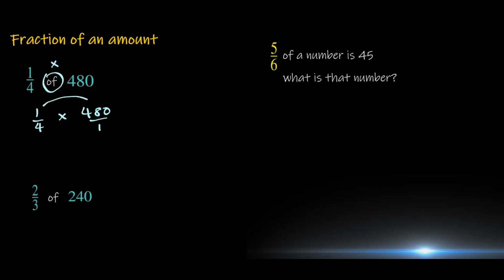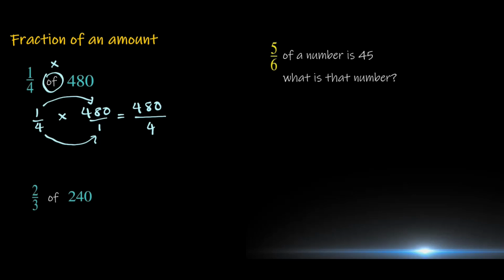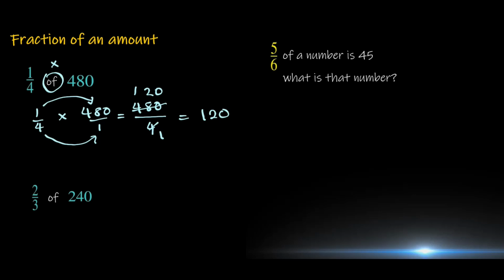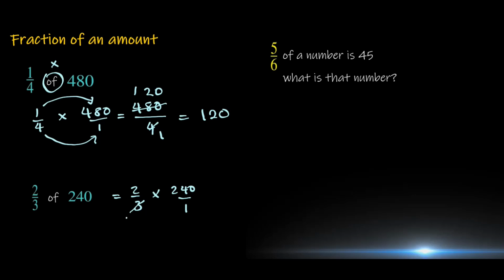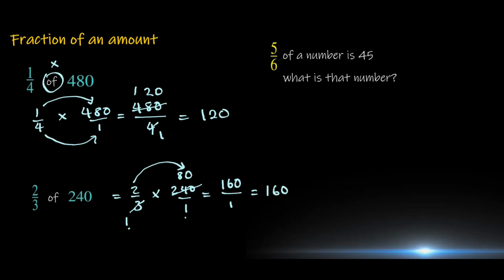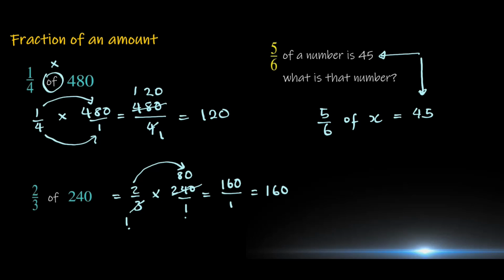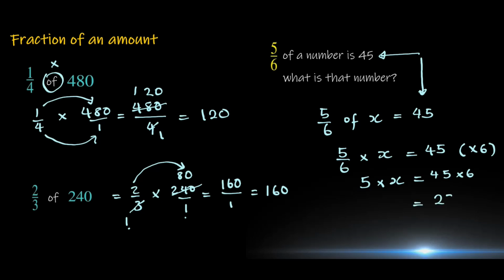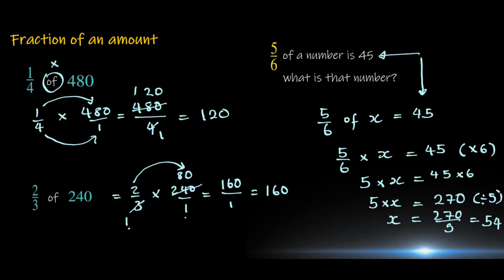🧮 Finding a Fraction of an Amount | KS2 & 11+ Essentials 🎯📏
Struggling with finding a fraction of a number? This is a must-watch if you're in Year 5 or 6, preparing for the 11+ exam, or want to feel more confident with real-world maths like money, measurements, and quantities!

🚀 In this video, you’ll learn:
✅ What it means to find a fraction of an amount
✅ Step-by-step method using division and multiplication
✅ Why "of" means multiply in maths
✅ How to find fractions of large numbers and money values
✅ Tips for working it out quickly in your head or on paper

📊 Example Questions:
• What is 1/4 of 20?
• Find 3/5 of 100
• What is 2/3 of £12?
• A recipe needs 3/8 of 240g – how much is that?

🧠 Key Vocabulary:
Numerator – top number of the fraction
Denominator – bottom number (tells you how many parts)
Amount – the total or whole you're working with
Of – means multiply!

🖊️ How to Work It Out:
1️⃣ Divide the amount by the denominator
2️⃣ Multiply the result by the numerator
💡 That’s it!

• Year 5 and 6 pupils
• 11+ and SATs prep
• Parents helping with homework
• Anyone needing a quick refresher!

to access our structured weekly 11+ programme with unlimited practice questions, videos, and quizzes.

👍 Like this video if you feel more confident now!
💬 Comment your score out of 10 on the quiz at the end!